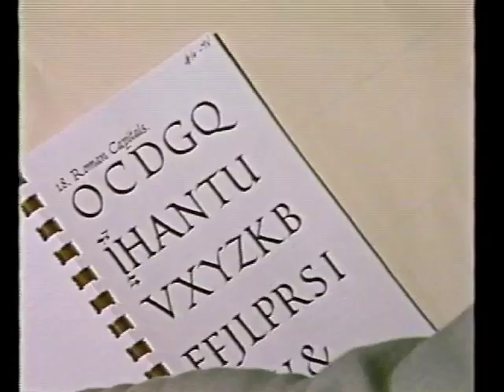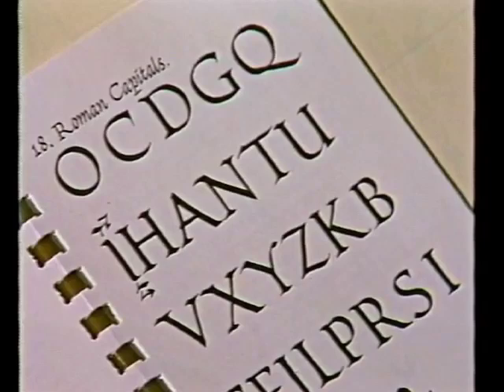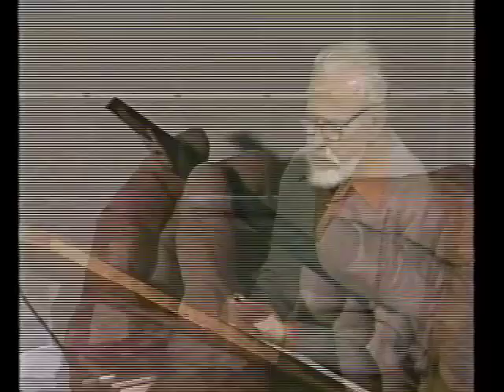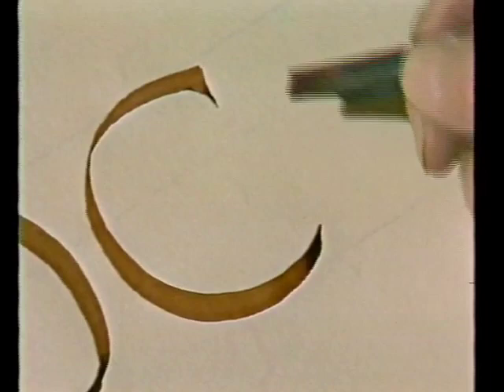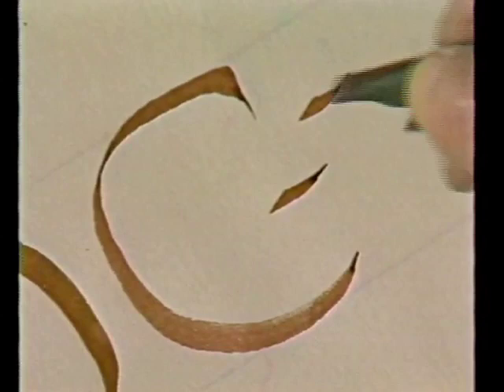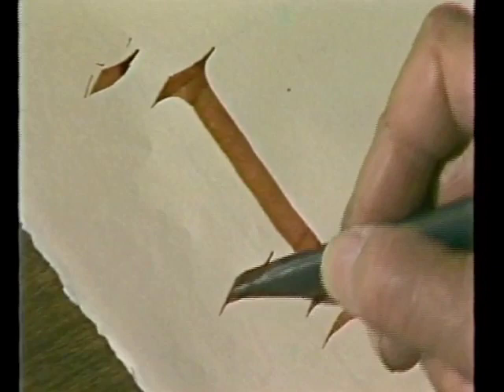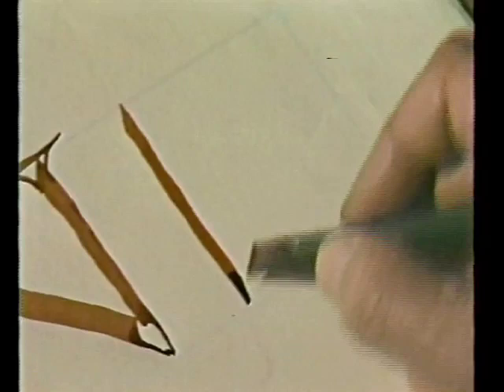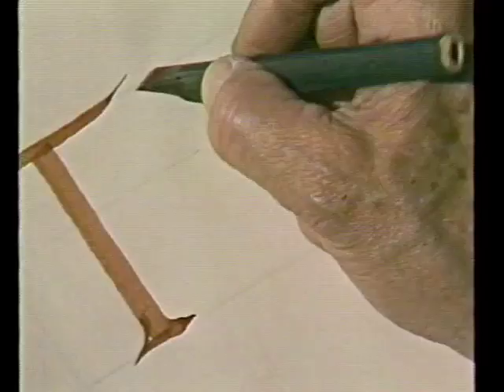Lloyd Reynolds' Italic Calligraphy & Handwriting: Episode 16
In 1968, Lloyd Reynolds was selected in the Men Who Teach series to make 20 half-hour TV programs on italic calligraphy and handwriting for the Oregon Education Television Service (later to became Oregon Public Broadcasting). He redid the series in color eight years later. Footage courtesy Oregon Public Broadcasting.

Additional information on Reynolds and the calligraphy heritage at Reed College may be found